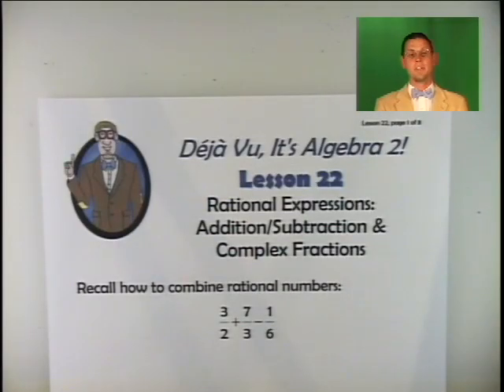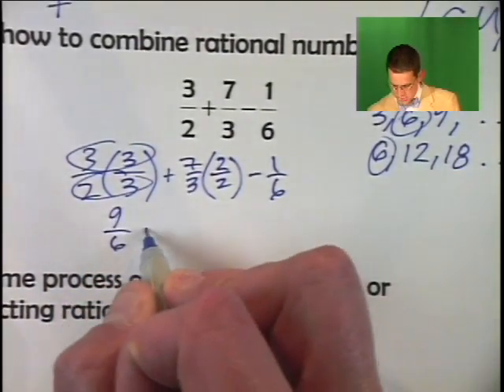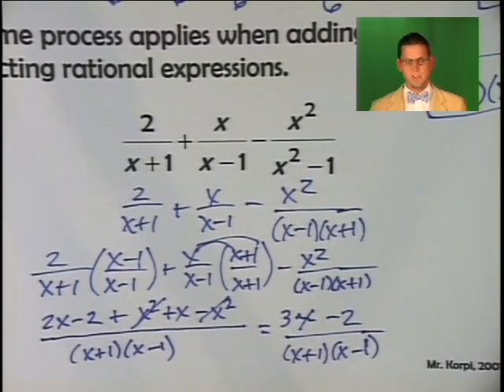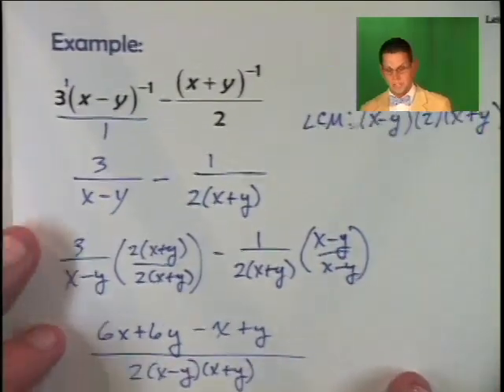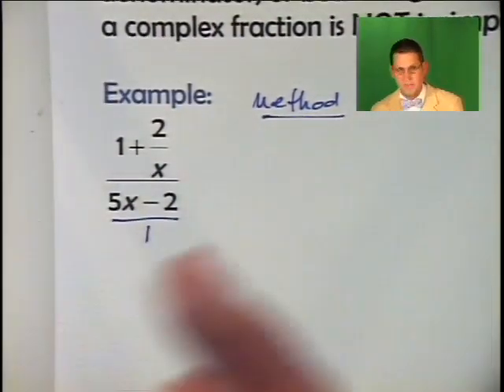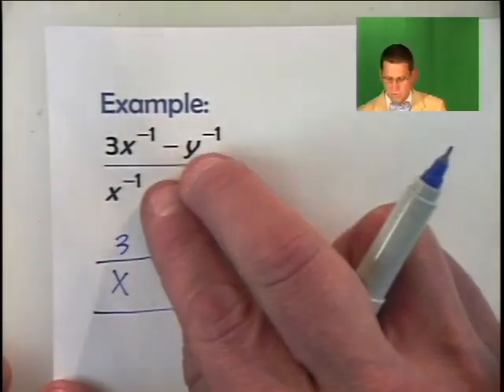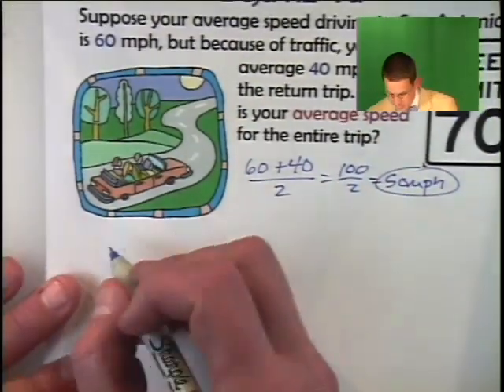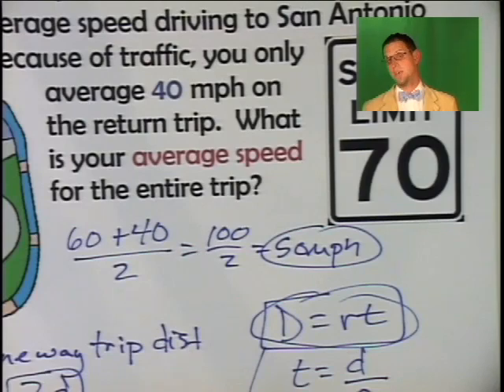Deja Vu Algebra II, Episode 22: Rational Expressions: Addition/Subtraction & Complex Fractions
Rational Expressions: Addition/Subtraction & Complex Fractions